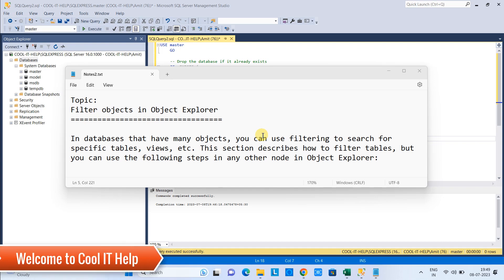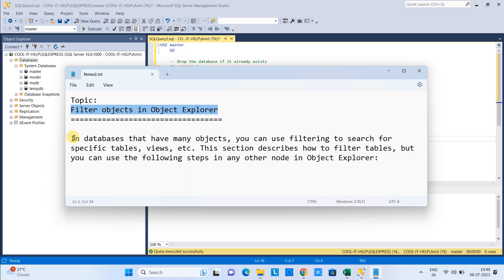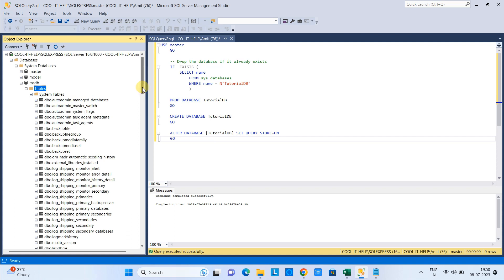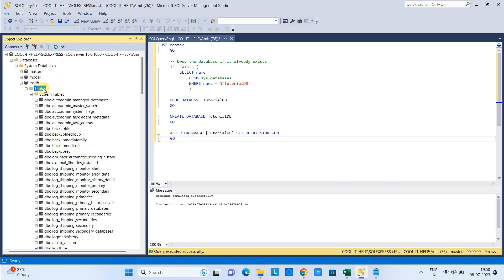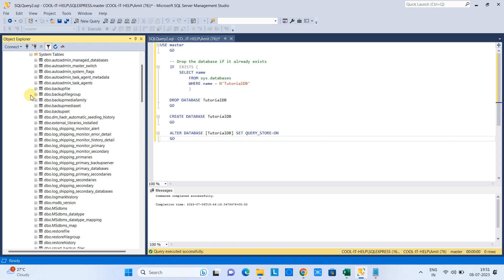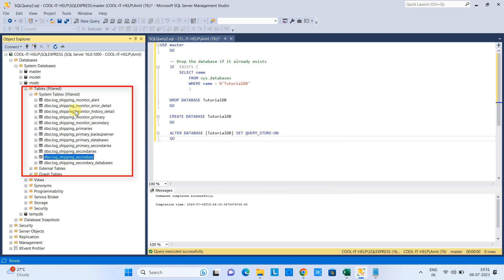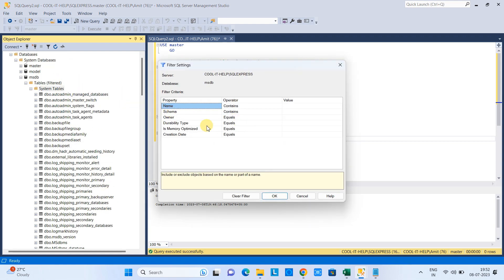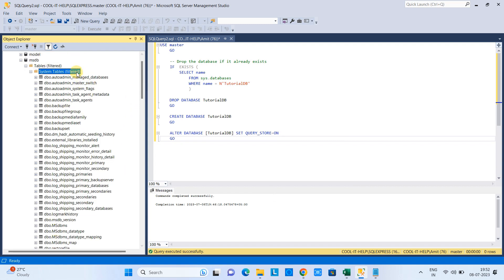Using Filters in Object Explorer in MS SQL Server Management Studio || Tutorial for Beginners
In databases that have many objects, you can use filtering to search for specific tables, views, etc. This tutorial will show you how to filter for tables, but you can use the same steps in any other node in Object Explorer.